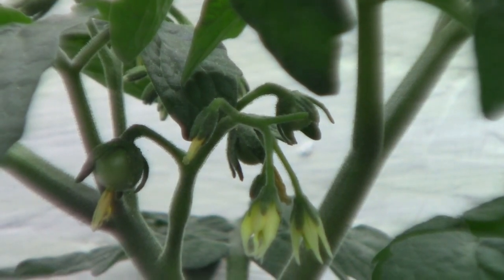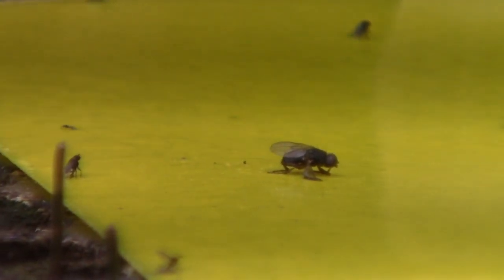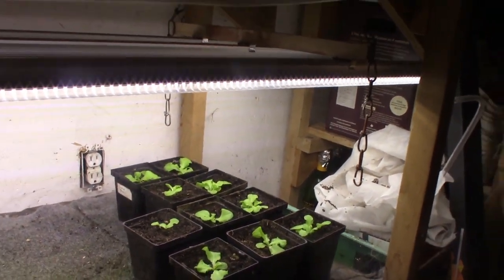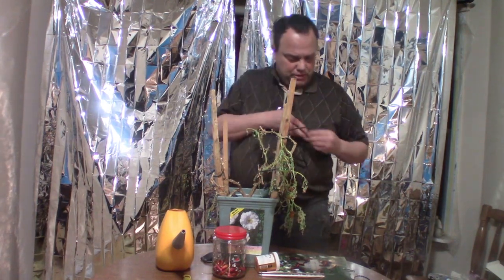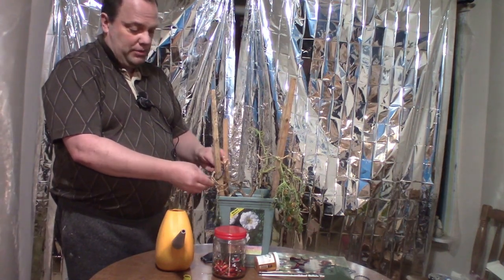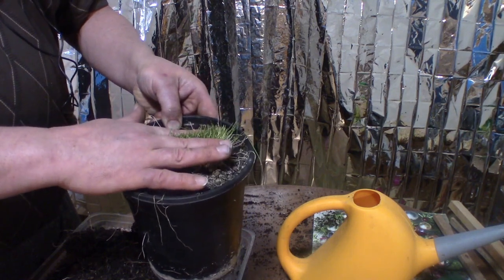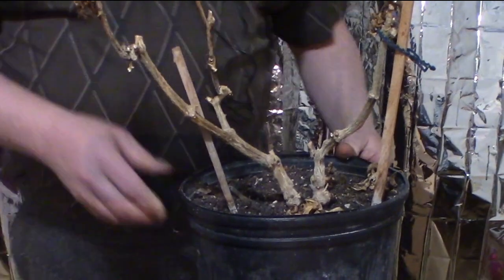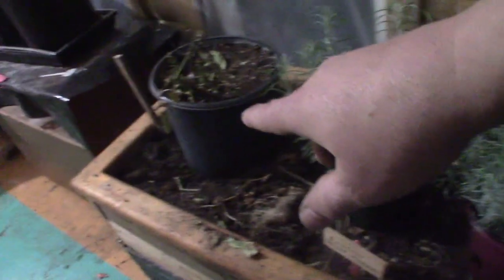2023 Is here! indoor update!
First update of 2023 on how the plants at ecocentric are growing.